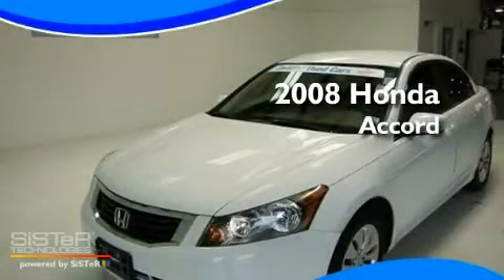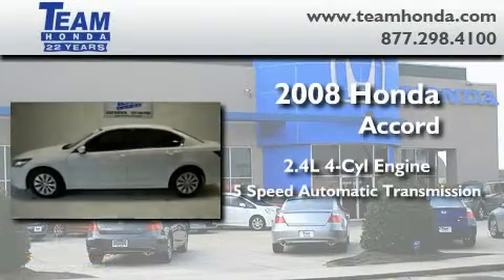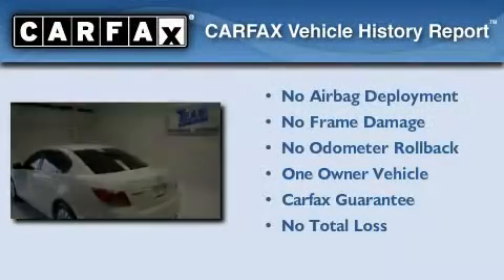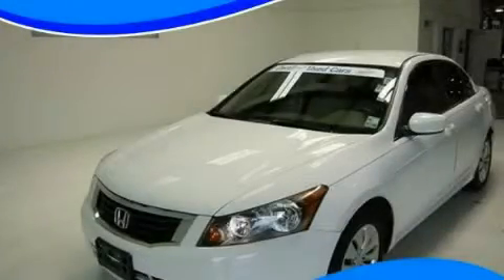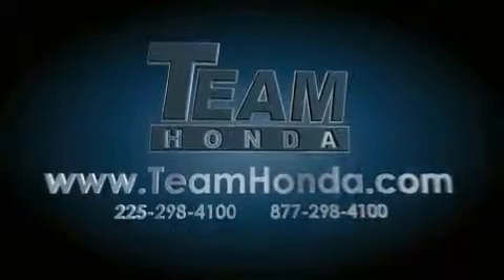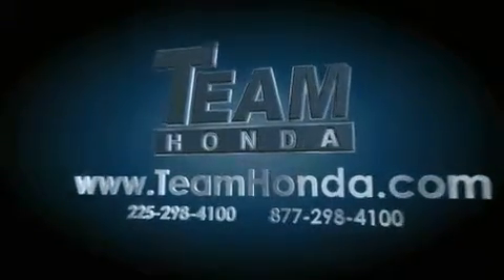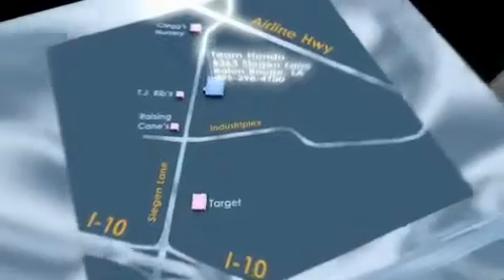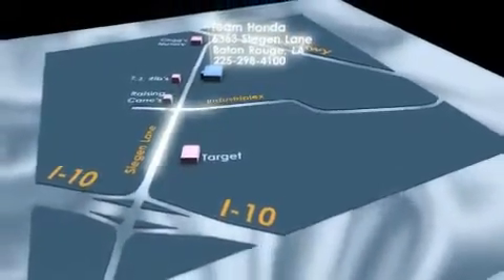2008 Honda Accord Lafayette LA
Year : 2008

 Make : Honda

 Model : Accord

 Engine : 2.4L 4 cyls

 Trans . : Automatic

 Exterior : Taffeta White

 Miles : 37,254

 Interior : Ivory

 Stock : 12750P

 Team Honda

 6363 Siegen Lane